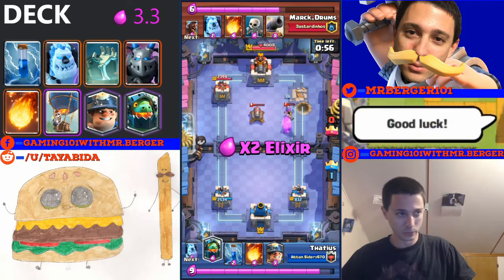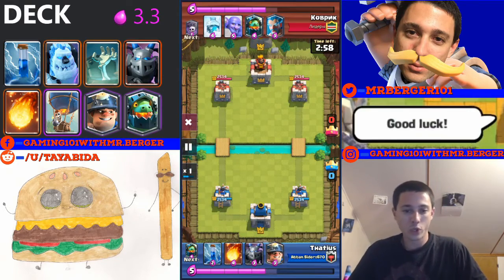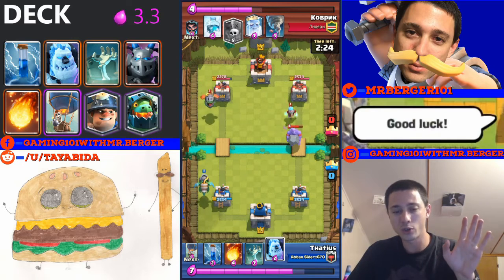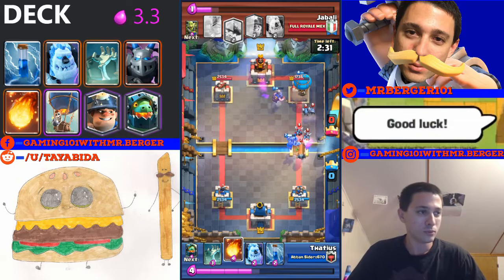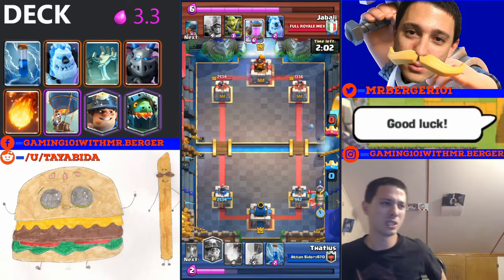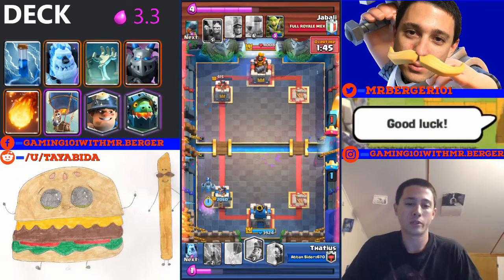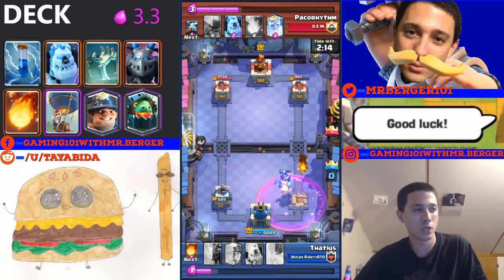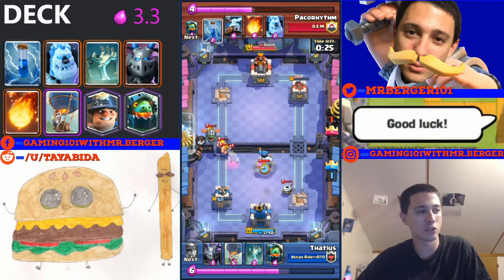Pompeyo's 🎈"LOONSTONE"☠️ Cause CATASTROPHE with this CUNNING CONTROL Deck! (And Meet my Cute Dog!)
Tonight’s deck showcase with Mr. Berger covers Pompeyo’s “Loonstone” Control deck, comically coined by yours truly due to the fact that this deck contains both the Balloon and Tombstone.

I was cruising T.V. Royale this morning when I came across this deck, and it instantly caught my attention.  Pompeyo is infamous for playing Balloon decks, so you know when you see his name you’ll probably see a Balloon card somewhere nearby.

This deck is played much like a control deck.  You have a lot of defensive cards, such as the Mega Minion, Tombstone, and Inferno Dragon.  You then have your Miner and Ice Golem which will act as a mini-tank, allowing these defensive cards to provide a deadly counterpush.

Although this is a Miner control deck, it is not a Miner Poison deck.  Instead, we run fireball.  This was off putting to me at first, but I quickly found it advantageous in countering this Wizard (of every element) heavy meta.

You almost always want to send your Balloon in with a mini-tank: your Miner or Ice Golem.  It is occasionally O.K. to send your Loon in alone, but generally only when you know they have no hard counter in hand.  If you see them use their counter in one lane, consider sending your Balloon down the other.

Deck List:
Balloon
Tombstone
Miner
Inferno Dragon
Mega Minion
Ice Golem
Fireball
Zap